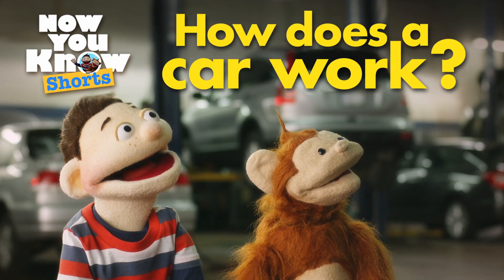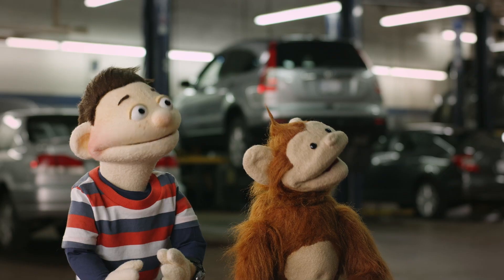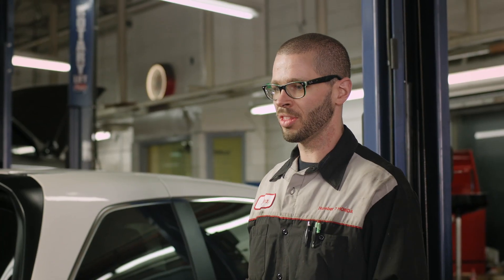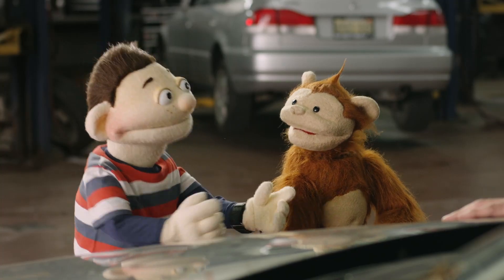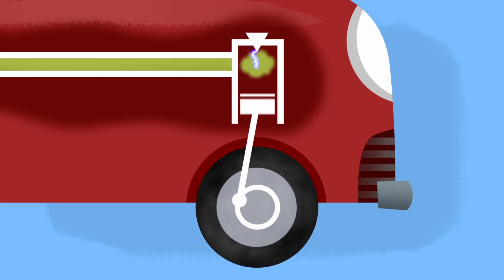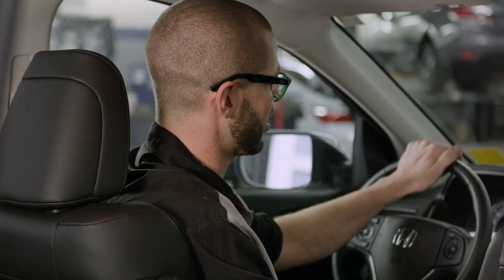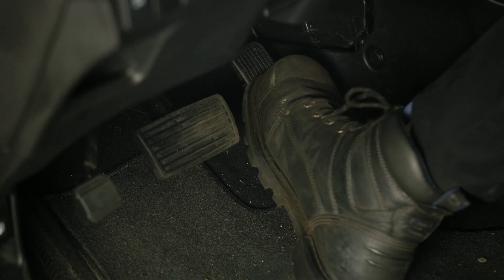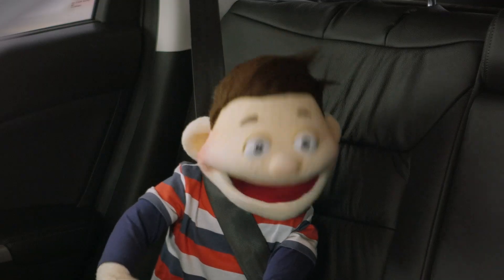How does a Car Work?🚘 | Now You Know | Cartoons for Kids 🧑🏻🐵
🚘About the Episode:
Racecar drivers Howie and Baboo try to race across the finish line in the Questioneers Grand Prix, and wonder, "How does a car work?" They visit Alex the mechanic at the shop and look under the hood of a car to see what makes it go.🧑🏻🐵